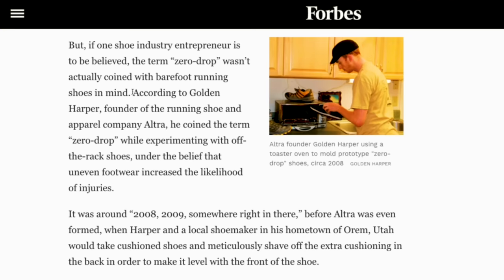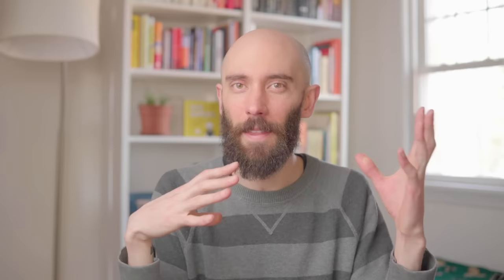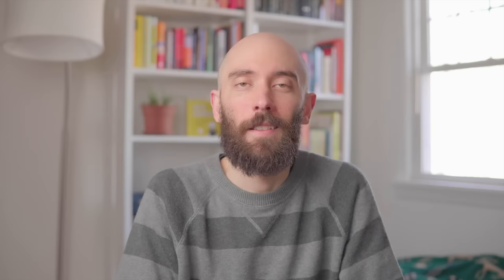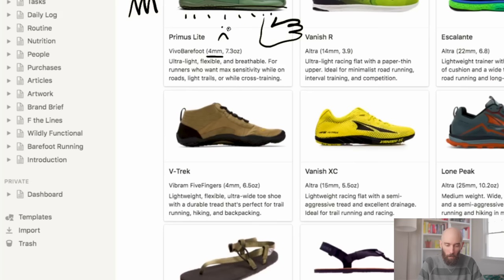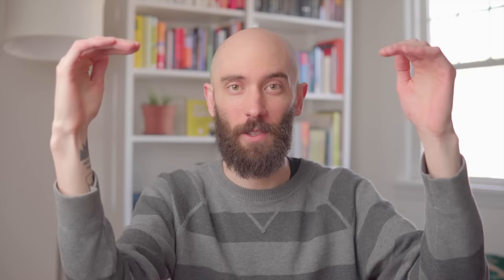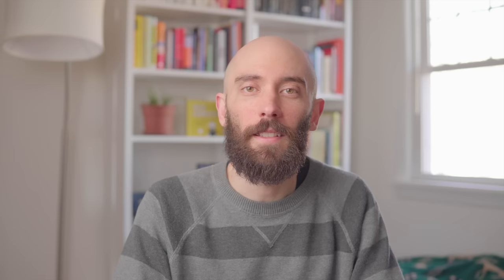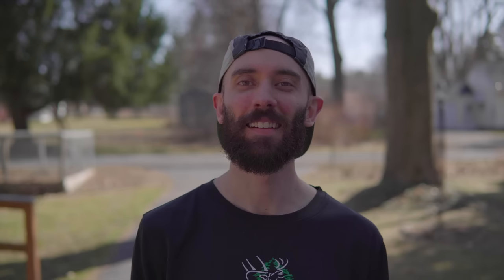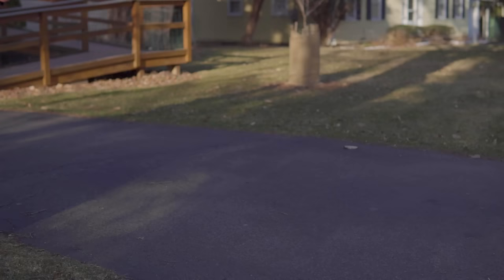ZERO-DROP / transitioning to minimalist running shoes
You don't need any special exercises, stretches, or training plans to transition to zero-drop running shoes. Whether you're looking to try cushion, minimalist, or barefoot running with a forefoot stride, this a simple guide on how to make it happen.

00:00​ Intro
0:52 Why Zero-Drop?
1:47 Who Should Zero-Drop?
2:37 Best Zero-Drop Shoes
4:55 Transition
5:16 Preparation
5:56 Form
6:31 Level One: Rolling
6:55 Level Two: Walking
7:22 Level Three: Running
8:24 Routine
9:29 Injury Prevention
11:36 Timeline
13:01 Where to Run